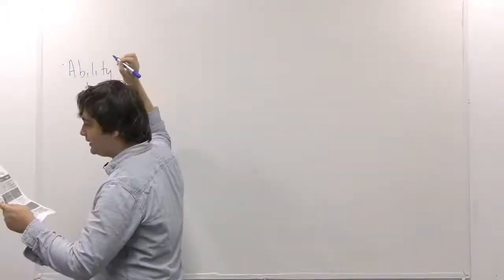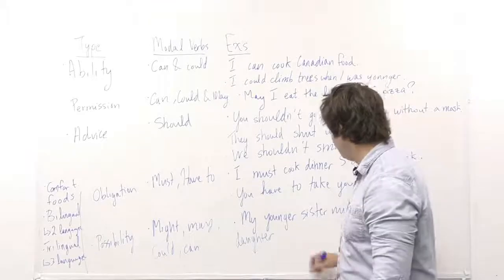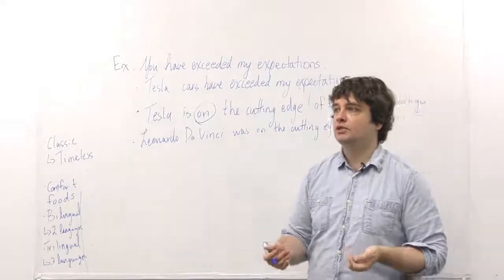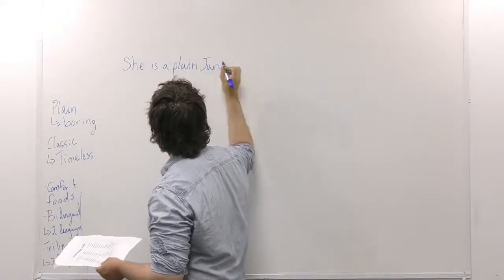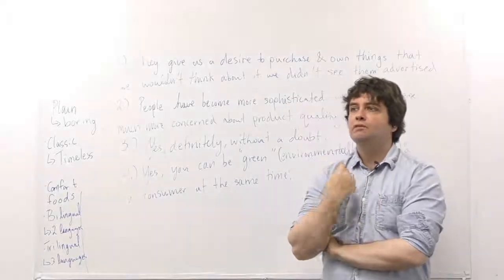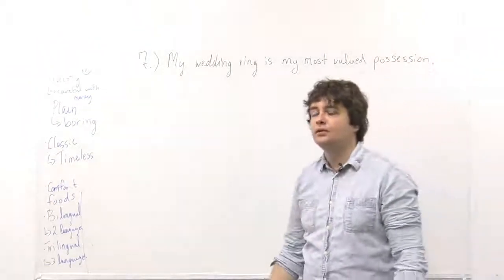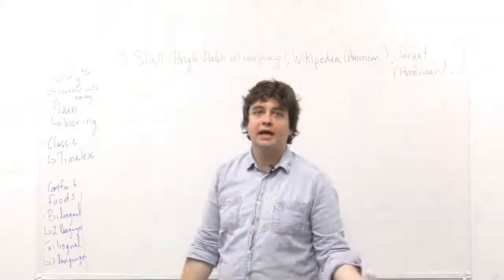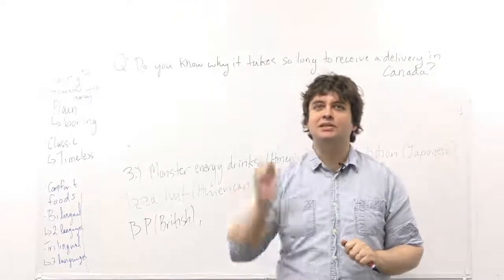Live PST (Power Speaking Training ) July 17 _ Allan